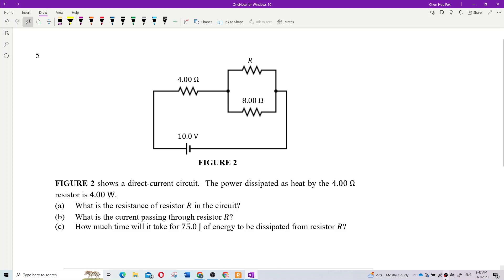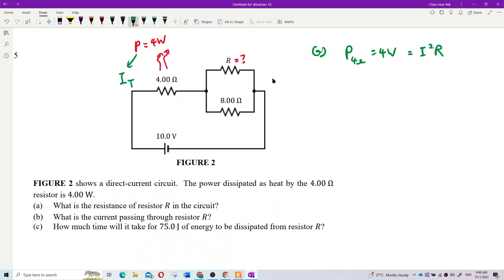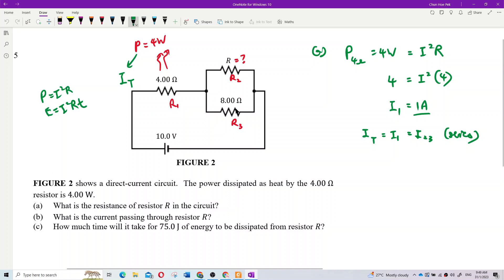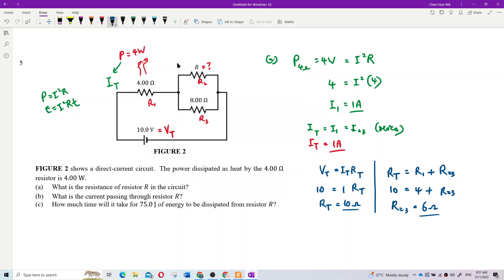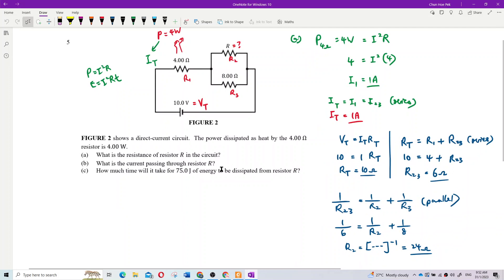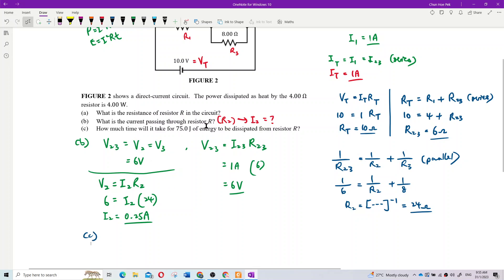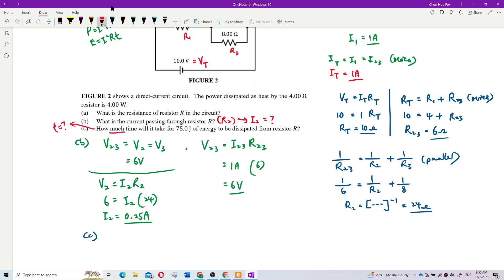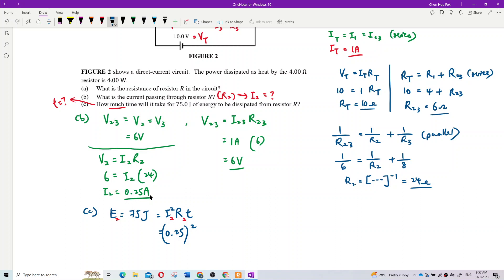Matriculation Physics: Resistors in Series and Parallel (Q4)